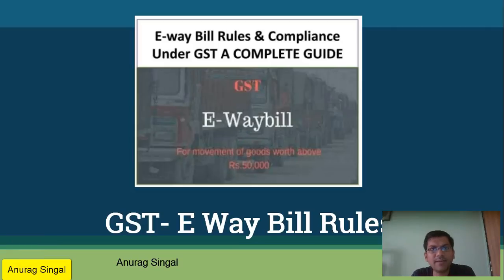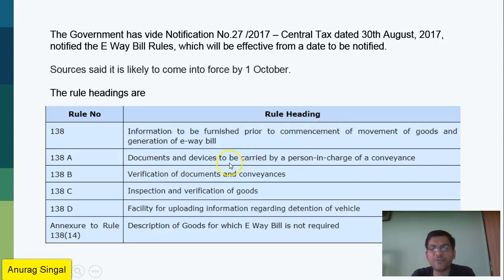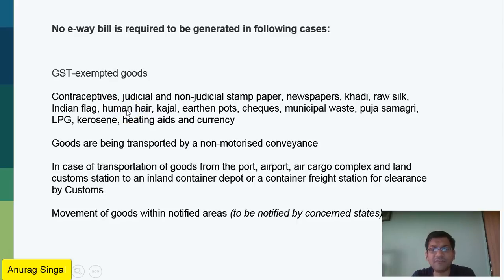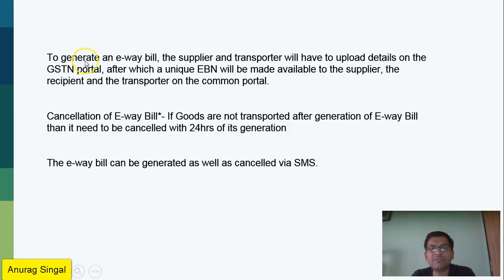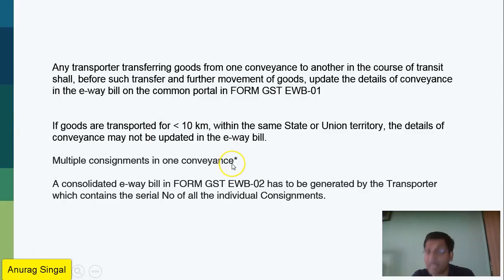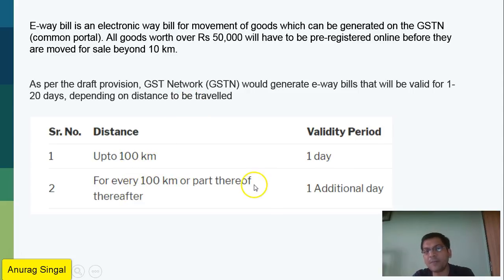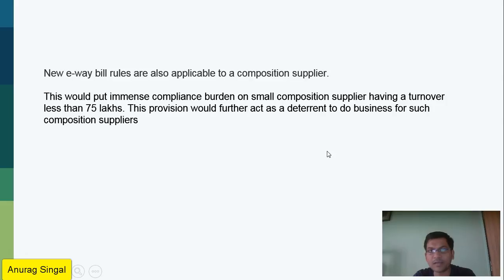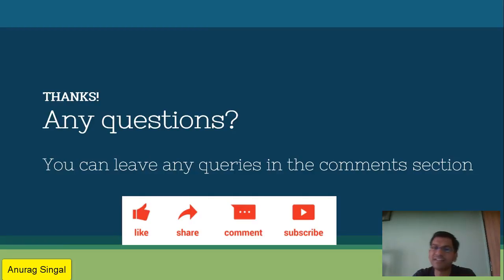GST E Way Bill Rules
Playlists are Random Reflections, Knowledge, Career, GST, Financial Planning, Public Speaking